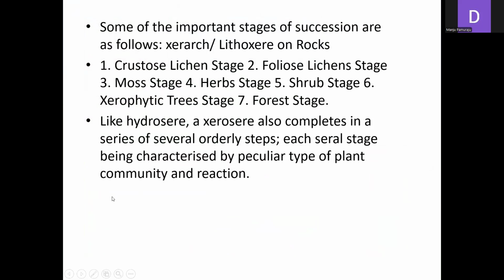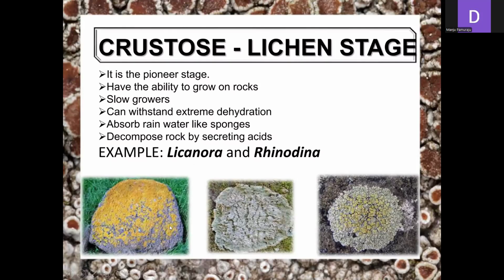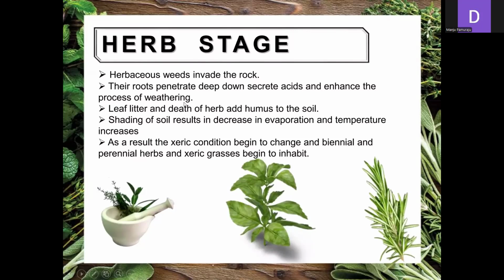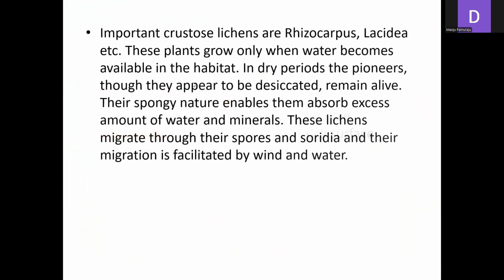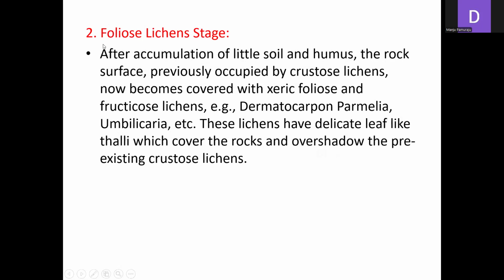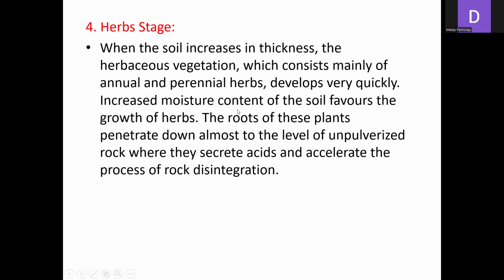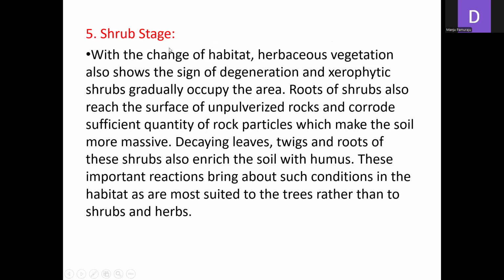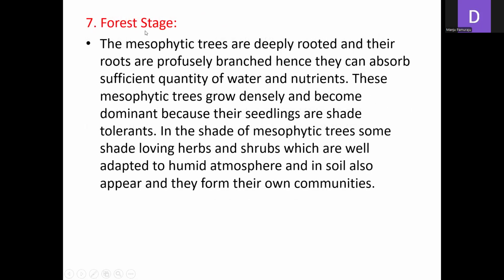CPGET-2024 PLANT ECOLOGY - ECOLOGICAL SUCCESSION- XERARCH (LITHOSERE) - DR.P.MANJULA ASST.PROFESSOR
CPGET -BOTANY VIDEOS